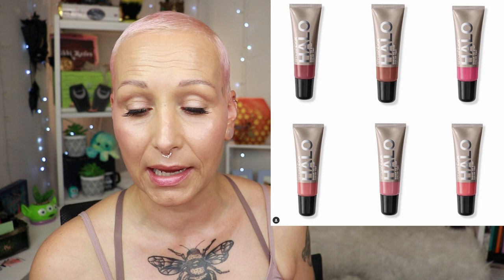New Makeup Releases | A SLOW WEEK?! OR IS IT JUST ME? | #183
NEW MAKEUP RELEASES | #183. It's time for some Makeup Commentary on New Makeup (and lifestyle) Releases, Makeup Sneak Peeks and other Beauty News!

Clay Works by Jen: Kai a Reef Back Liopleurodon (coming in August)

REM Beauty: Chapter 4 (Concealers, Blender, Primer, Blotting paper)

Smashbox Halo Sheer To Stay Cream Cheek + Lip Tint

Sydney Grace: California coast & mountain trail palettes
Both palettes are part of their Christmas in July sale and launch 7/25. If you make a purchase $70 plus you will get a California Coast palette FREE